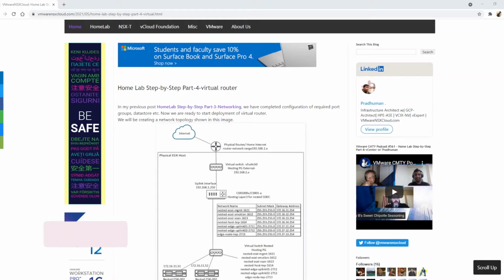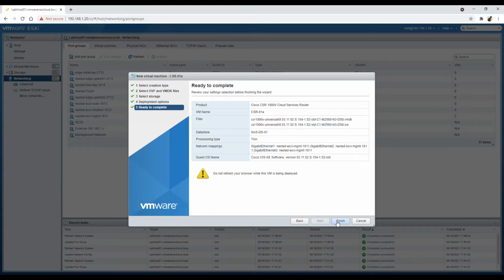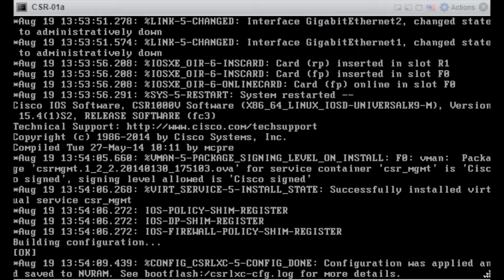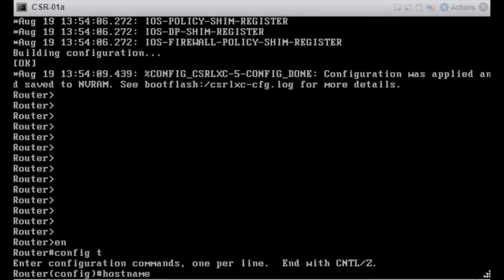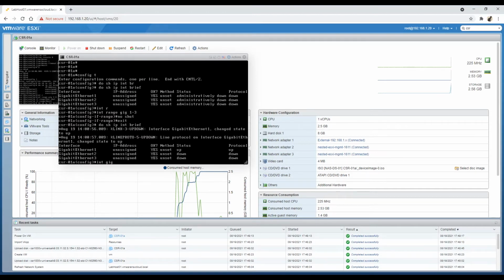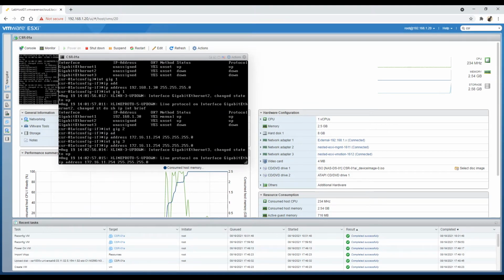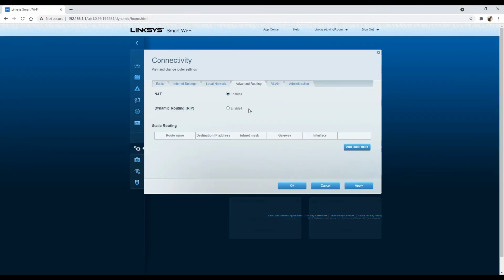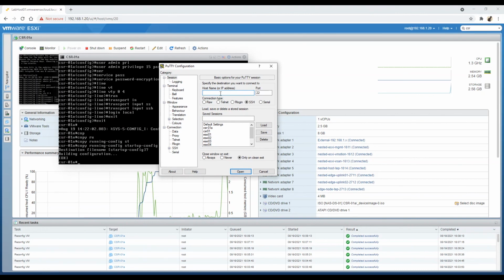How to configure csr1000v virtual router for home lab step by step part-4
In this video I am showing how to configure virtual CSR1000v router for providing layer 3 capability to your nested LAB environment, as part of my home lab series available on my

These are the basic requirements of a SDDC, hence make sure you watch complete video and do not miss any step.

Introduction (00:05)
OVA download steps (00:47)
Rename VM network (01:03)
Deploy csr1000v ova (01:19)
System configuration dialog (02:11)
Router configuration (02:50)
Default route (05:34)
Return route (05:50)
Test successful routing (06:07)
Enable SSH on virtual router (06:23)